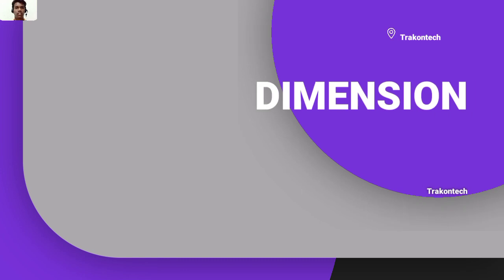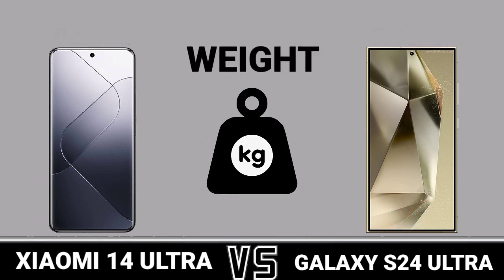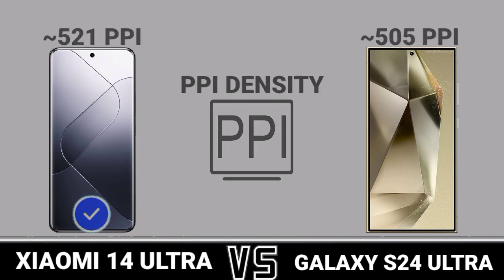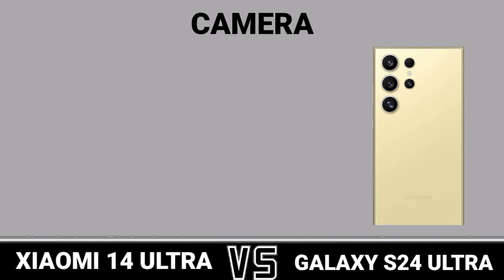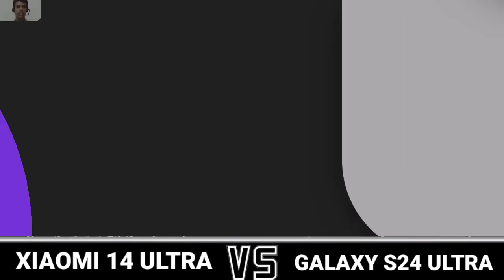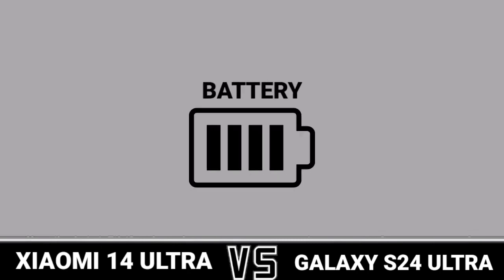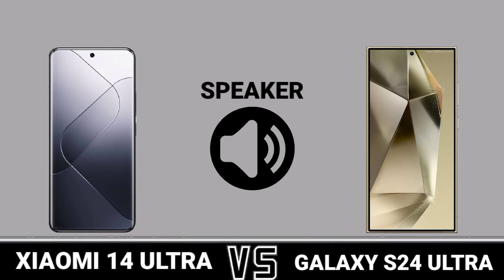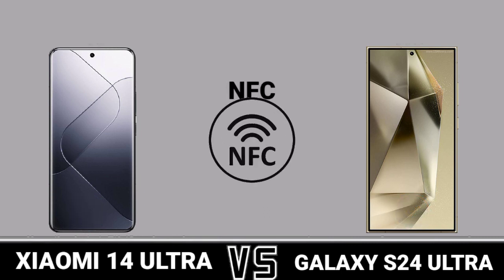Xiaomi 14 Ultra Vs Galaxy S24 Ultra Trakontech.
Xiaomi 14 Ultra Vs Galaxy S24 Ultra